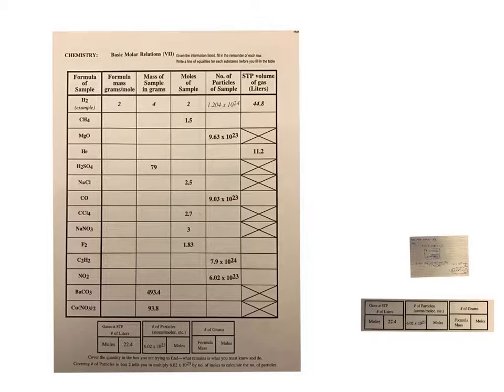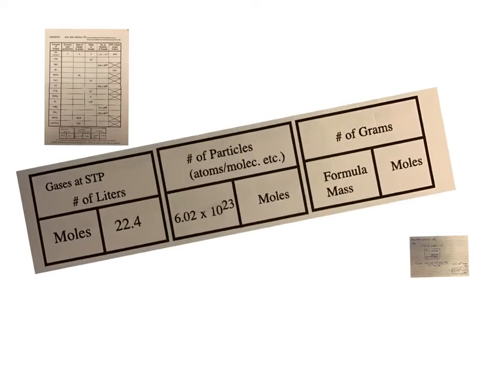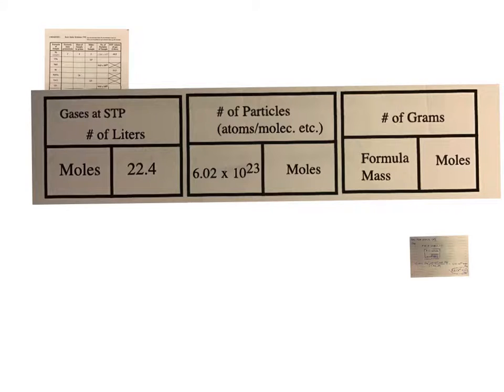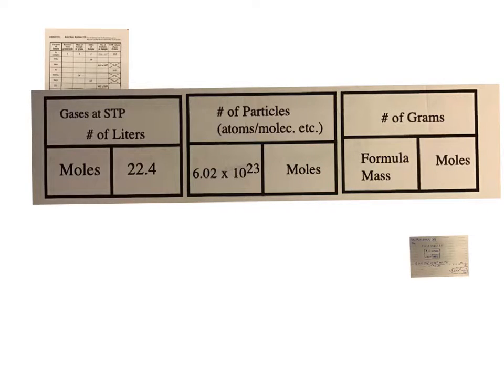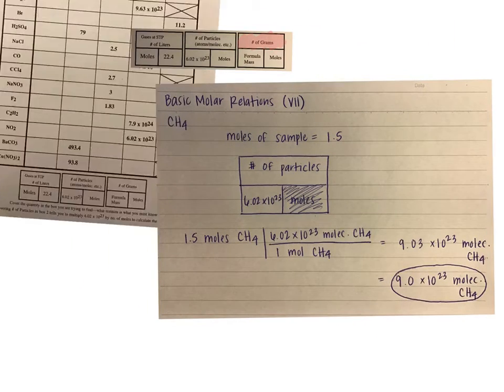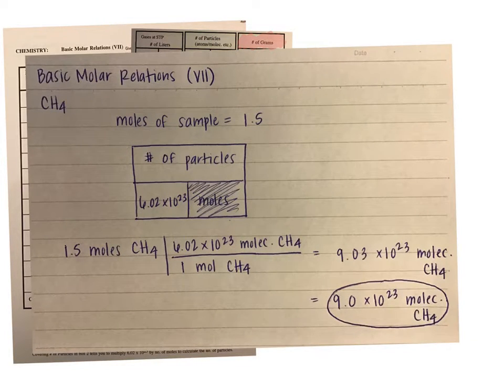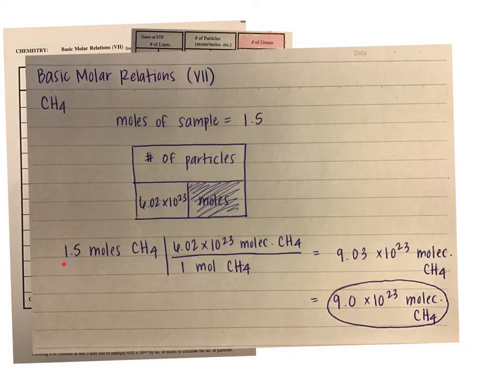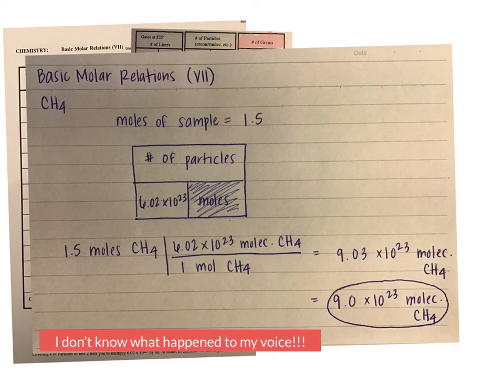Basic Molar Relations (VII)